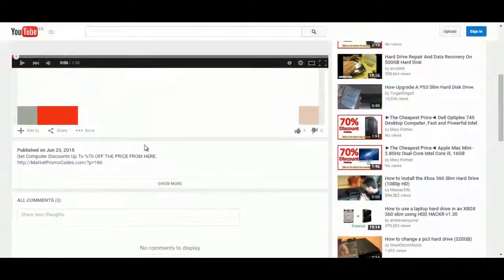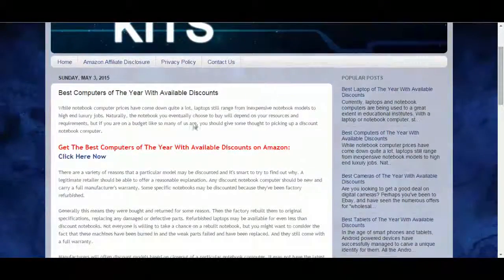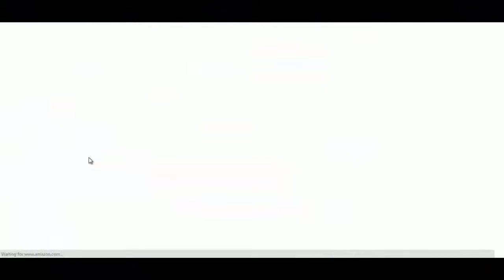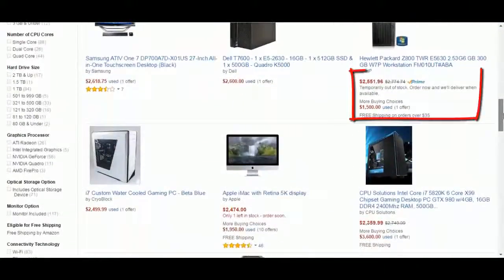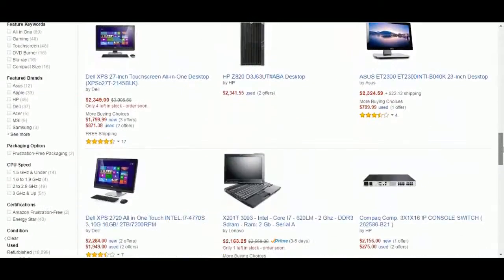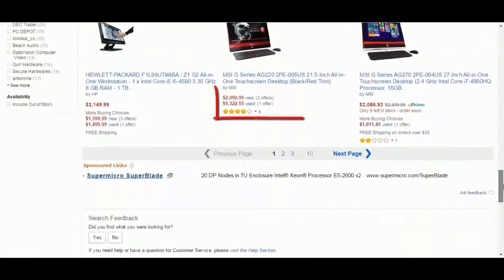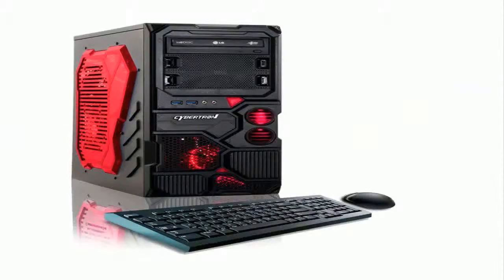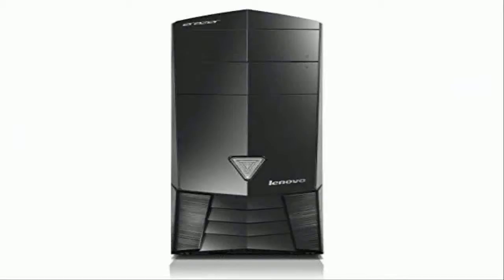[70% Off The Price] HP ENVY 700-515XT Desktop PC, Quad Core i7-4771 3.5GHz, 16GB Ram, 1TB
HP ENVY 700-515XT Desktop PC, Quad Core i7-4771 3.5GHz, 16GB Ram, 1TB